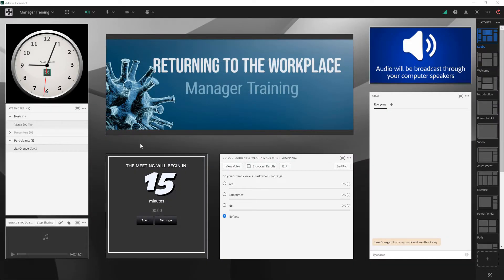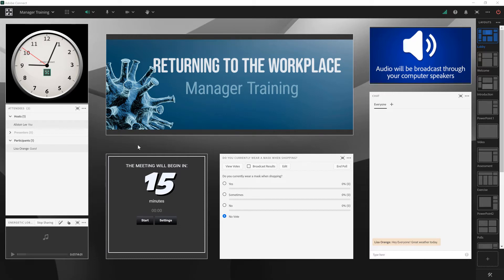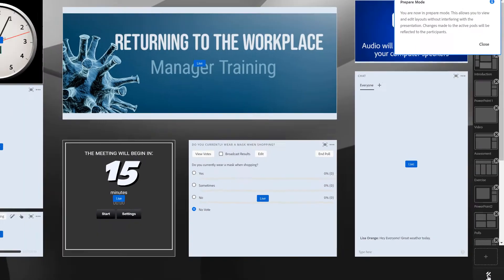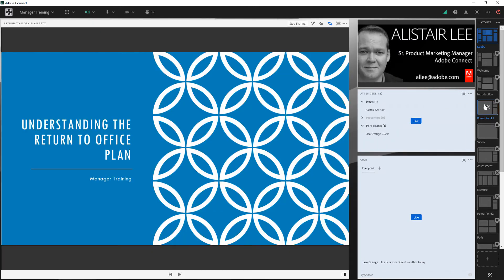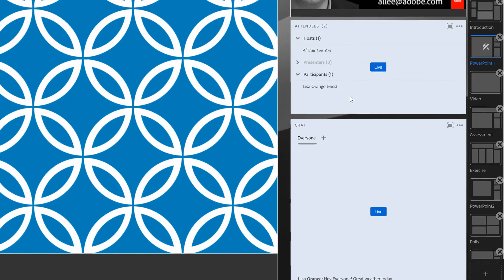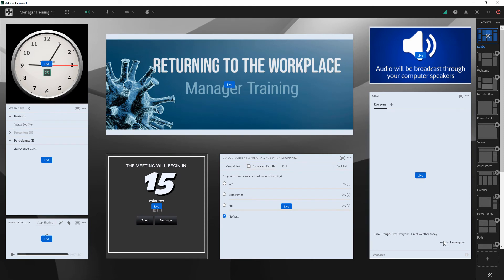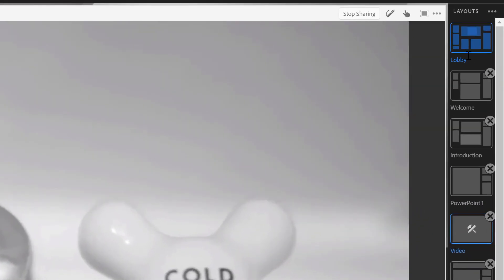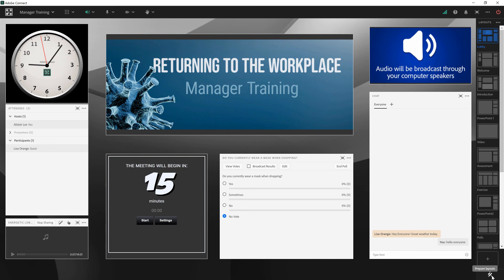Prepare Mode in Adobe Connect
Prepare Mode enables you to move around behind the scenes in an Adobe Connect room without affecting the live layout. Upload additional content, prepare polls, and add new layouts all during a live session with Prepare Mode.